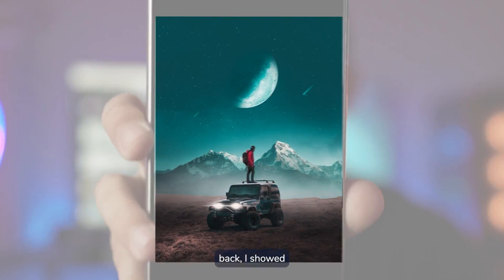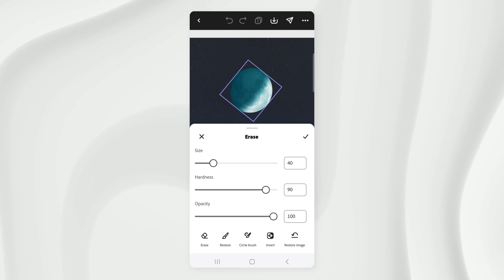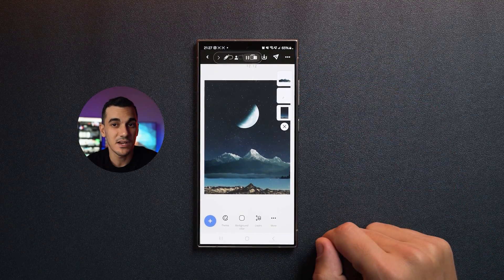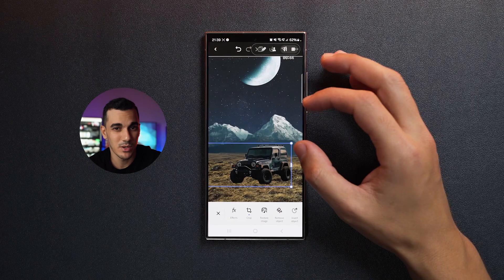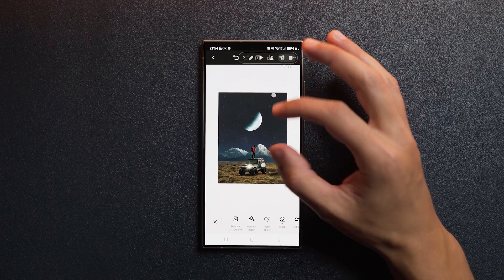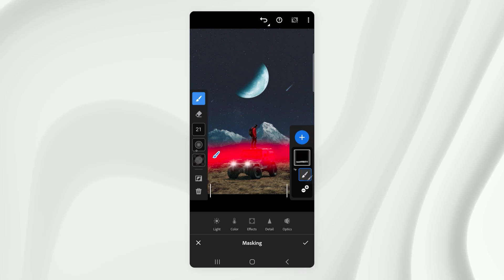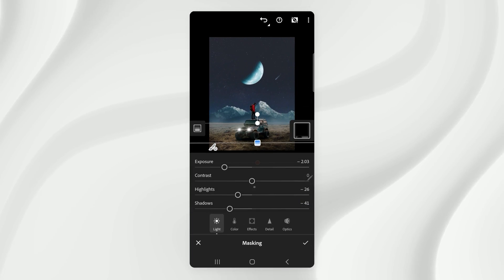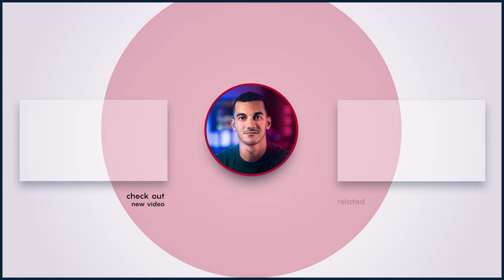How to Create Photo-Manipulation on Mobile | FULL TUTORIAL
In this video, you'll learn to create a beautiful photomanipulation on your phone. I'll guide you step-by-step on how to to color grade and add atmospheric effects.

⏲ Chapters:
0:00 In this video
0:22 The Adobe Express app
0:58 Assets
1:05 Editing in Adobe Express
9:39 Removing objects in Lightroom
10:06 Adding Atmosphere
11:23 Adjusting shadows
12:41 Color grading
14:30 Final result

🎤 My Microphone: